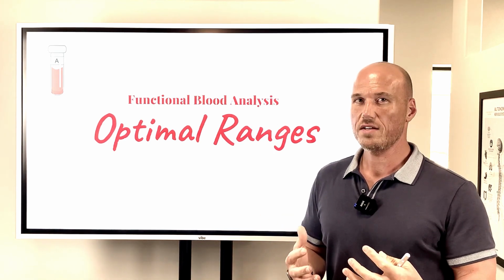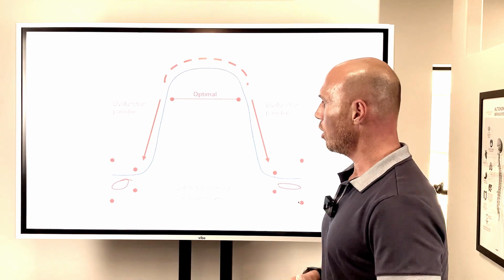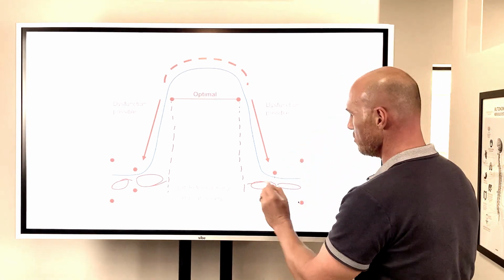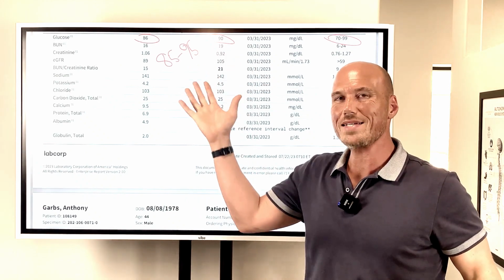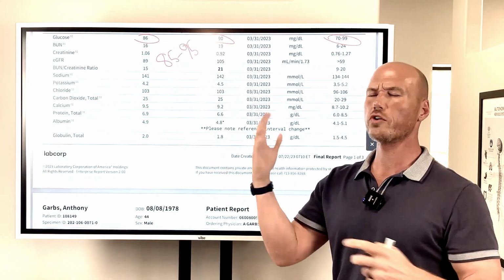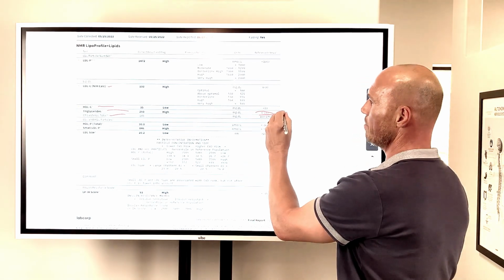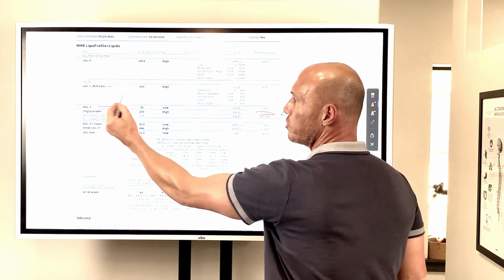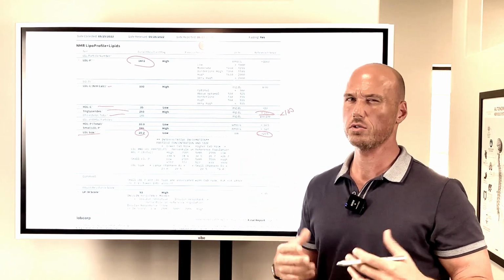Understanding Lab Results: Optimal Ranges vs. Conventional Labs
In this video, Dr. Tony Garbs dives deep into the world of optimal lab reference ranges and how they are crucial in understanding our health. Traditionally, when you receive your lab results, only those markers falling outside the lab's reference range are discussed. But what if you're within the 'normal' range and yet don't feel right? Dr. Garbs breaks down the distinction between 'normal' and 'optimal', and why it's essential to consider the latter.

1. **Understanding Lab Reference Ranges**: How traditional labs determine their ranges using bell curves.
2. **The Fallacy of 'Normal'**: Just because 90% fall into a particular range doesn’t mean they're at their healthiest.
3. **Optimal Ranges Explained**: The health implications of falling outside these optimal zones.
4. **Case in Point - Glucose**: A deep dive into the glucose marker and its implications for metabolic health.
5. **Cholesterol Panels**: Unpacking the different markers and what they indicate about cardiovascular risk.
6. **Insulin Resistance & Its Impact**: How this condition can skew your lipid profile.

Your health isn't just about being disease-free; it's about functioning at your best. Let’s find out how!